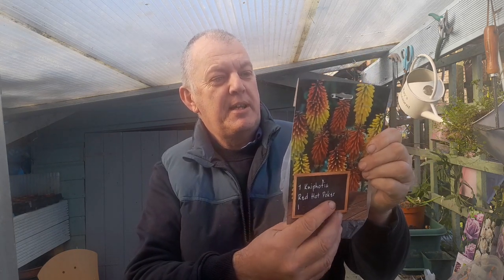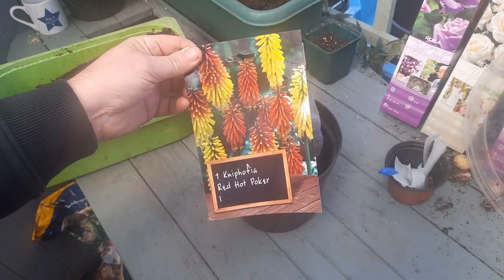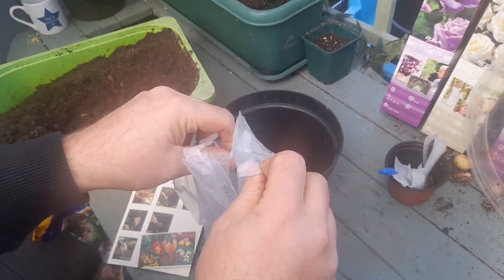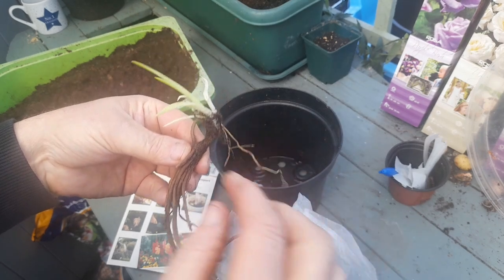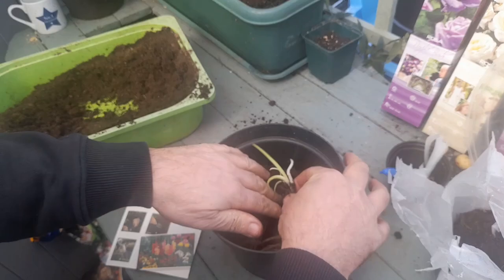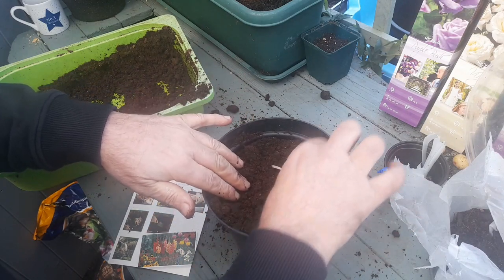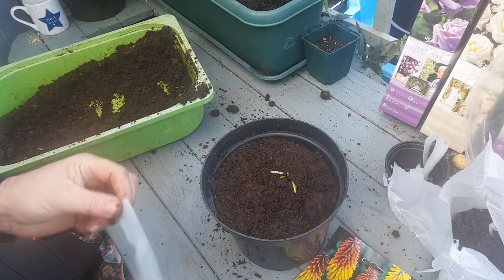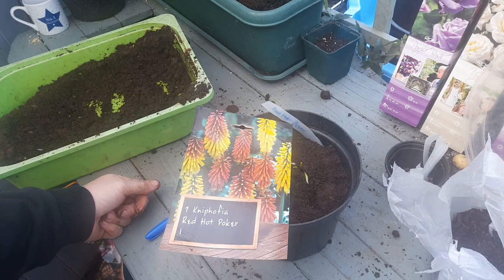How to Grow and Plant Red Hot Poker: A Complete Guide to Kniphofia 🌱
fine architectural plant with striking vertical blooms, topped by blazing red, orange and yellow tapering flower heads, that really do resemble fiery hot pokers. Kniphofia are tough, long-lived plants, with a long flowering season (spring to late autumn).

Family: Asphodelaceae
Botanical Name: Kniphofia
Common Names: red-hot poker, torch lily